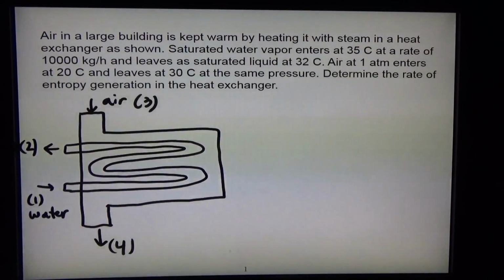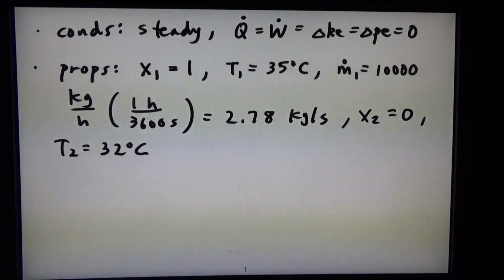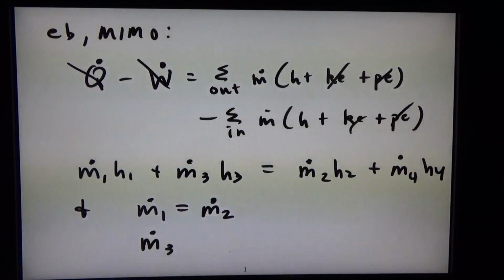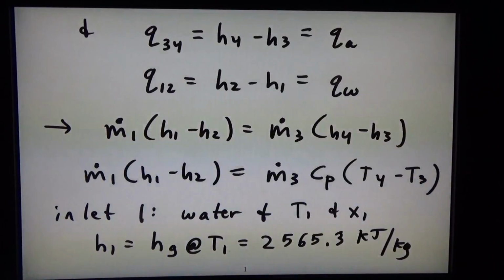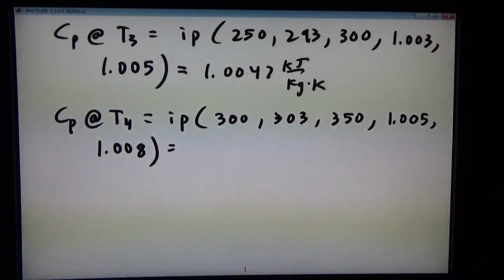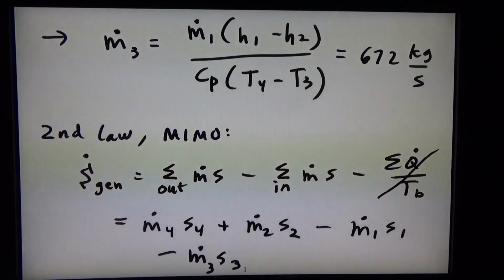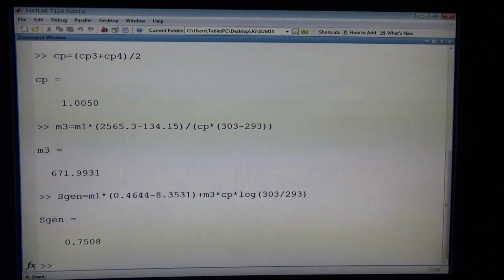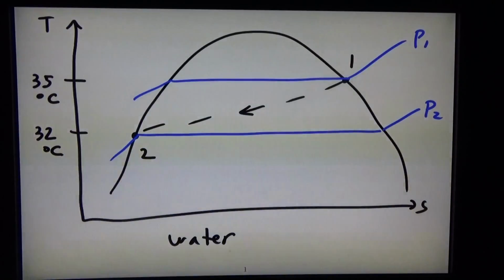ex ch6 2nd law open #2